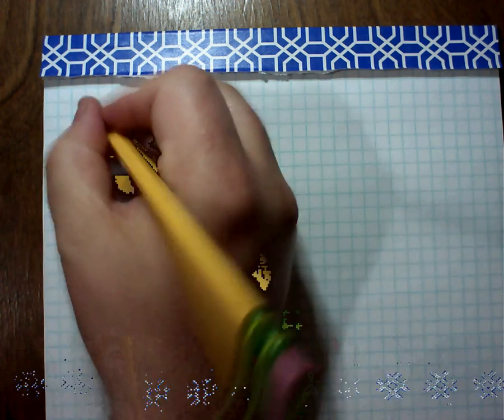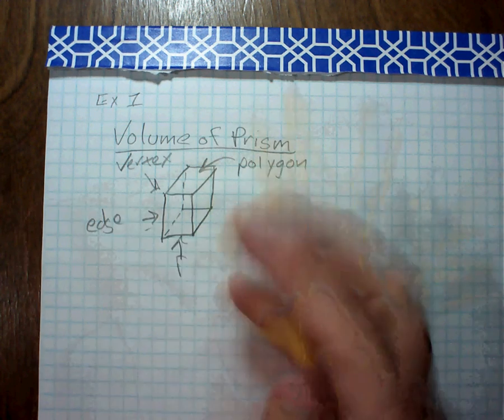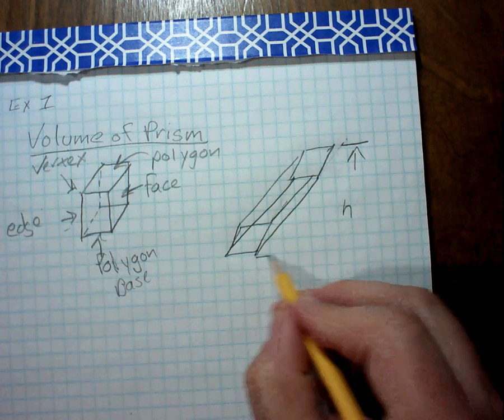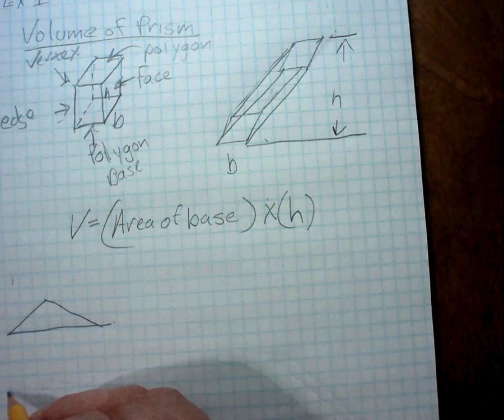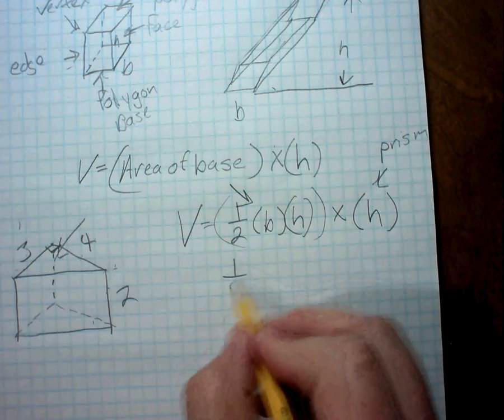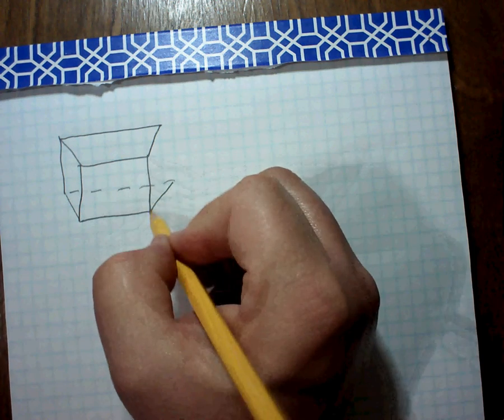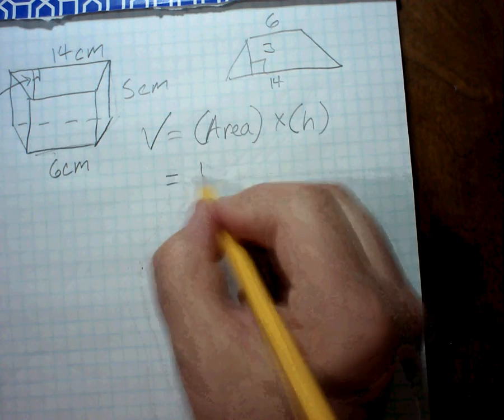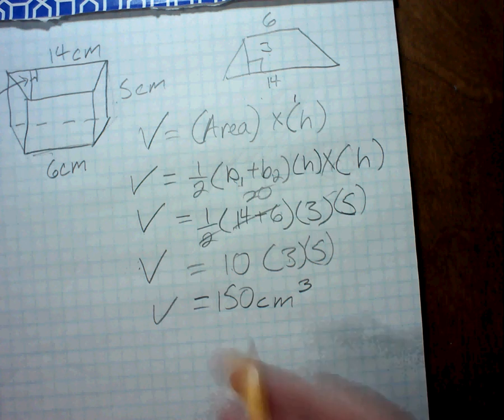11.5 Geometry - Volumes of Prisms and Cylinders - Example 1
Geometry Protractor and Compass Set:

- Here in this tutorial, Tom Adams calculates the volumes of prisms and cylinders.